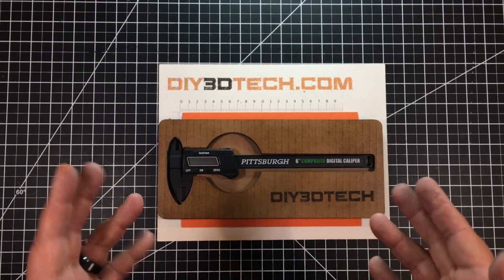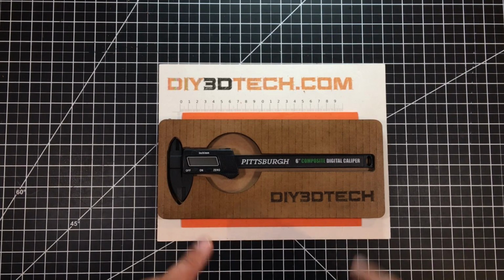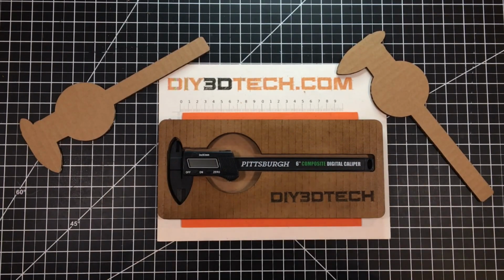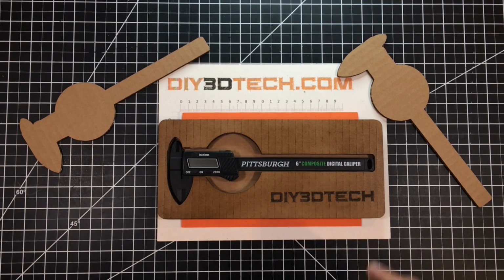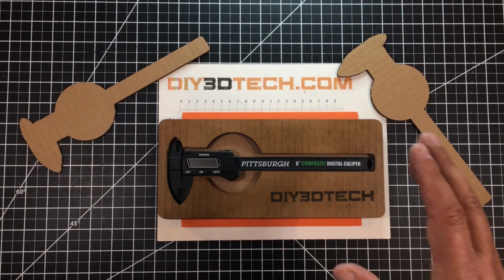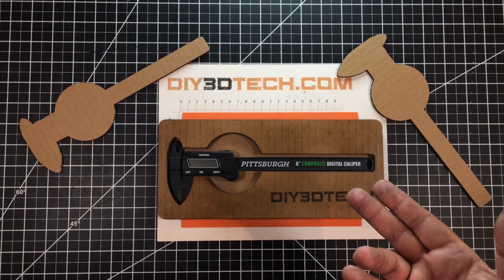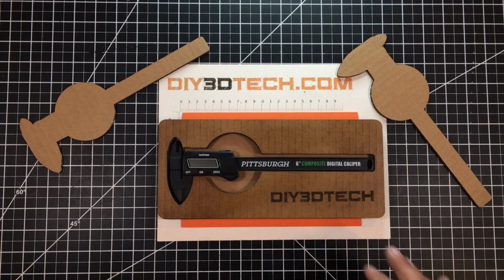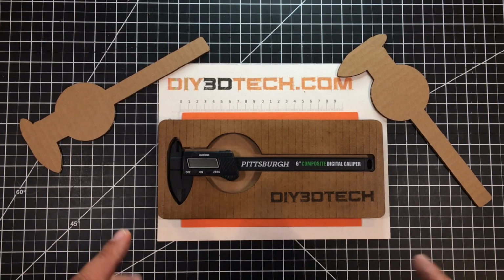Design Talk - Cardboard Kaizen Craziness With Lasers!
In this episode, we will be fulfilling some of our cardboard kaizen craziness as we use the Ortur Laser Master (see more ) to create a Kaizen cutout for our calipers!